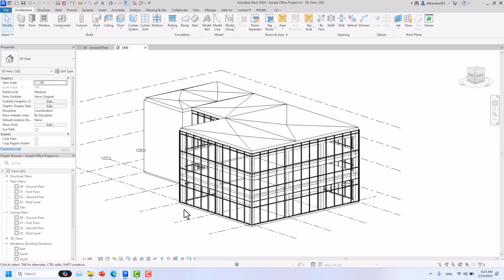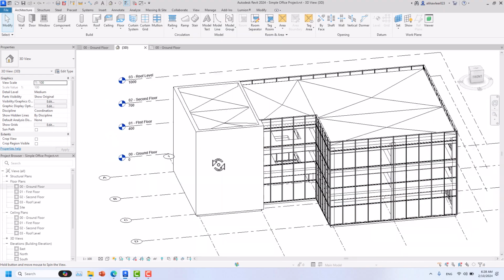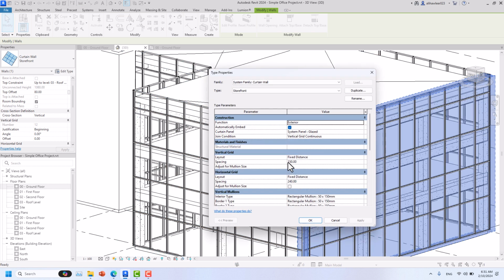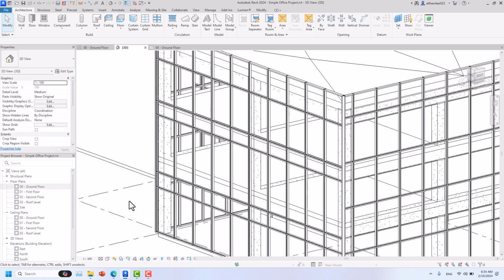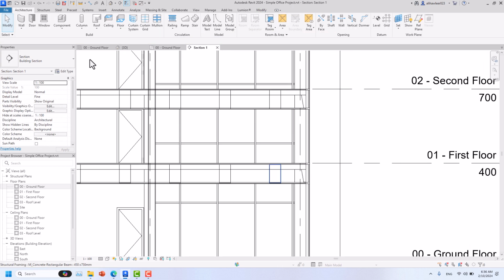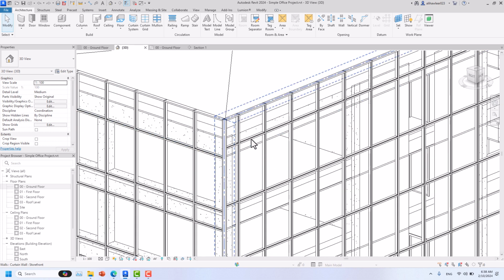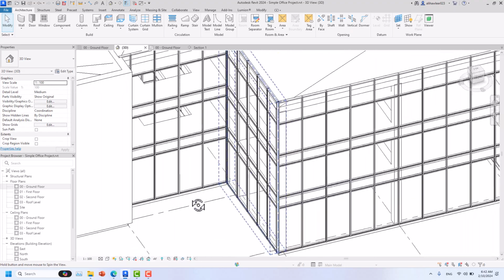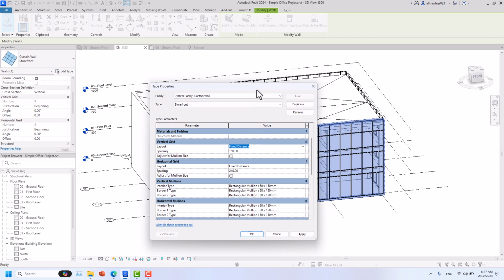19- Simple Office Project in Revit - Editing Curtain Wall